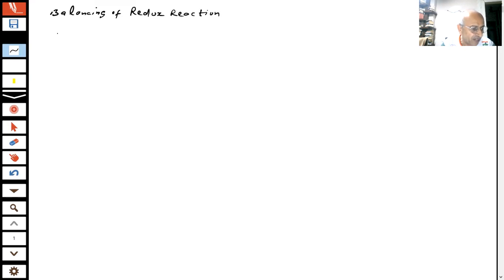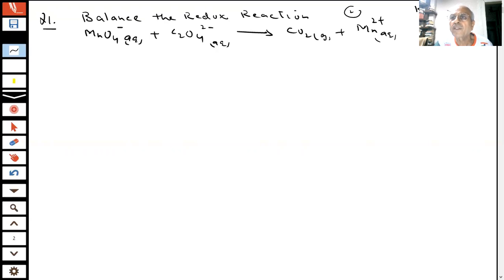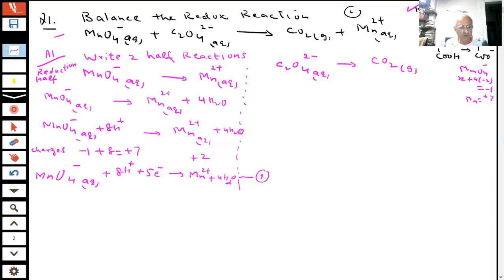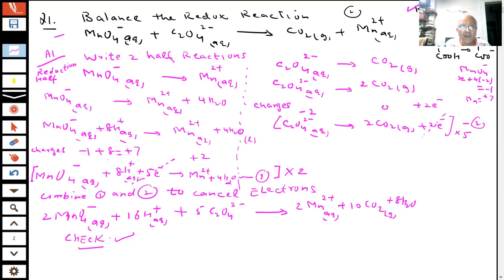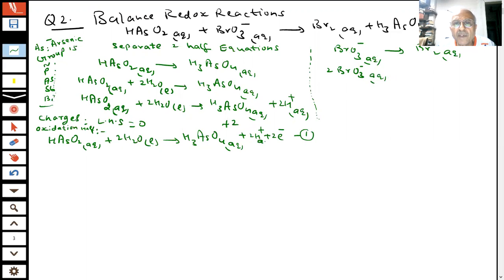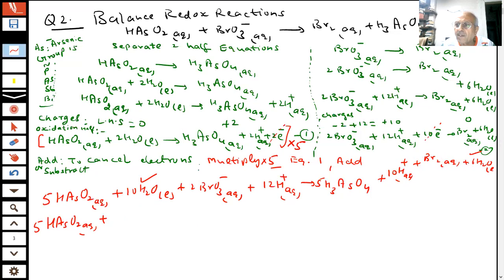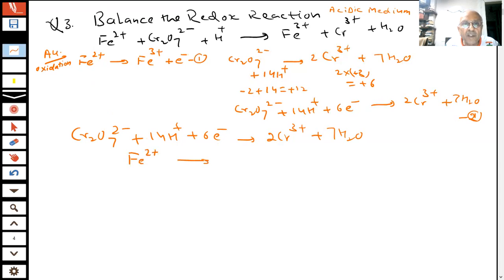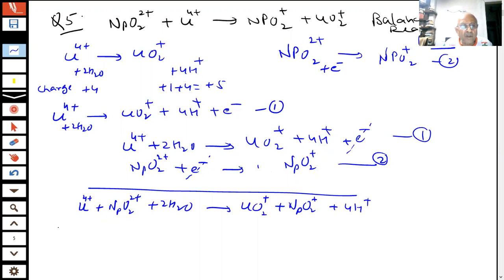REDOX PROCESSES | L-5 | BALANCING REDOX EQUATIONS IN ACIDIC MEDIUM |11,12,CBSE, IGCSE,JEE|SUNILSIKRI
In this video I have explained how to balance half equations in neutral, acidic medium. How to combine half equations to produce overall redox equation.